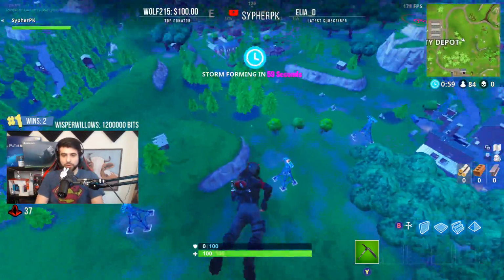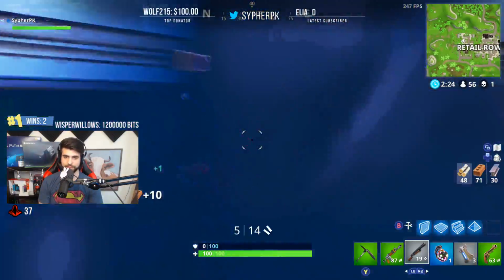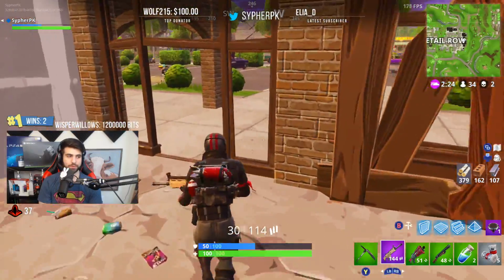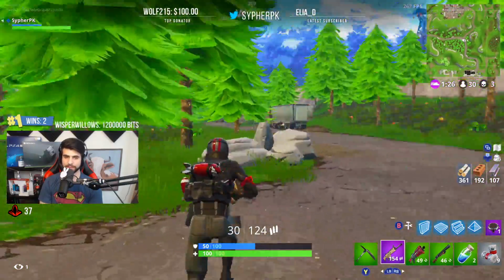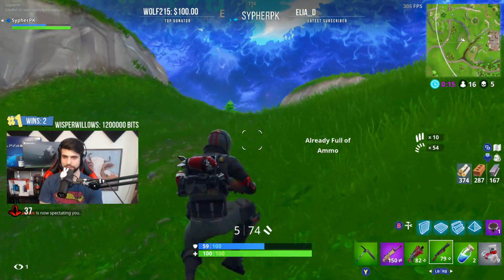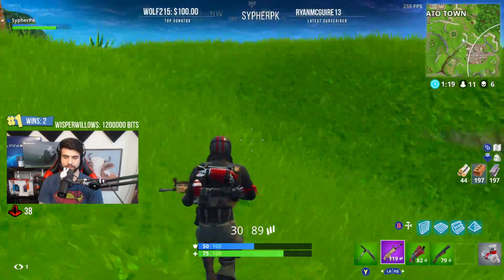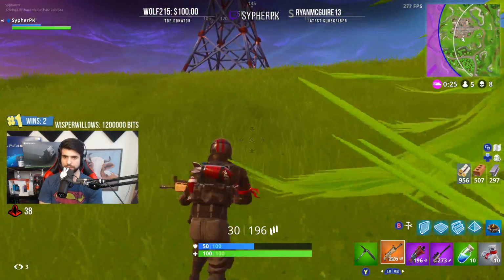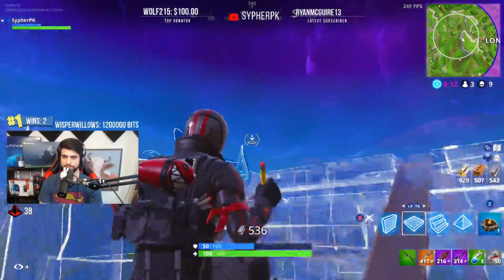HOW TO WIN | Controller on PC Tips and Tricks (Fortnite Battle Royale)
(All social media can be found on my website)